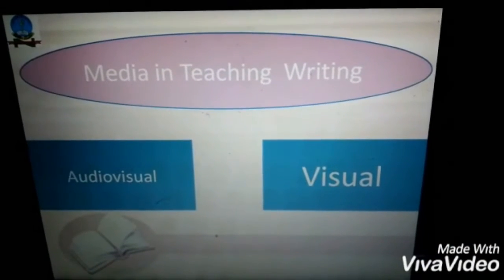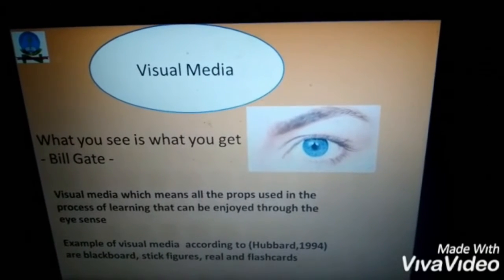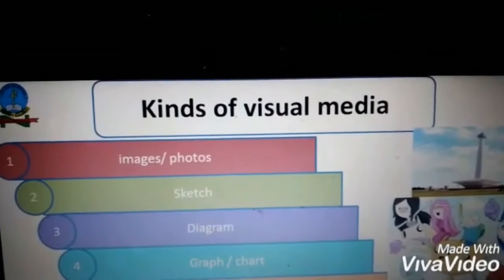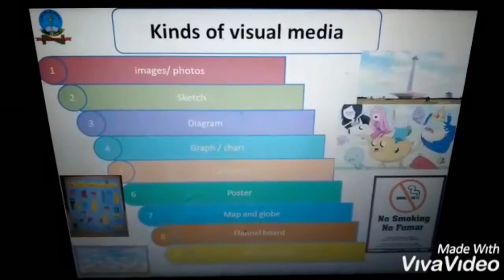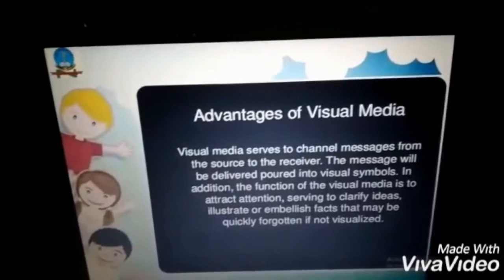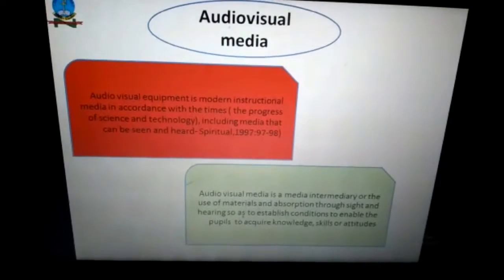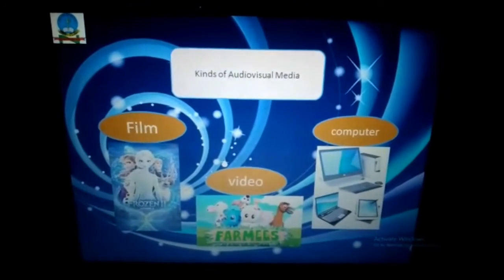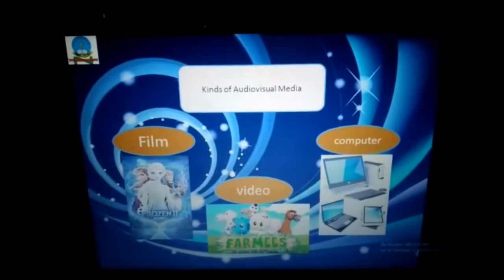Media in Teaching Writing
Kinds of media in teaching
How important it is ?